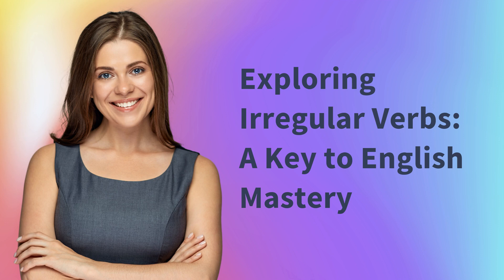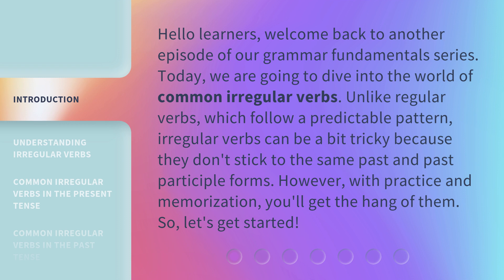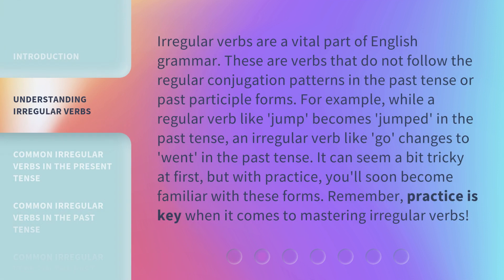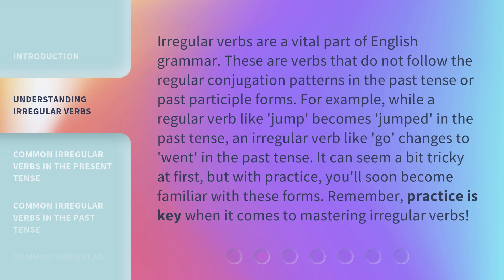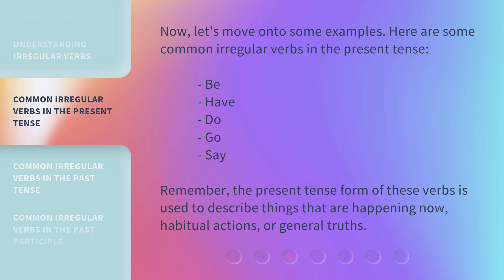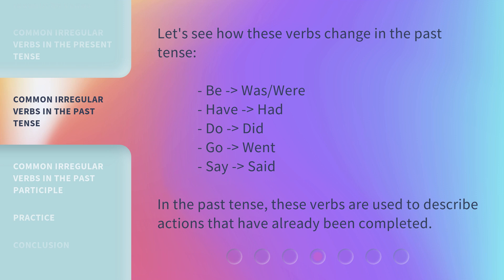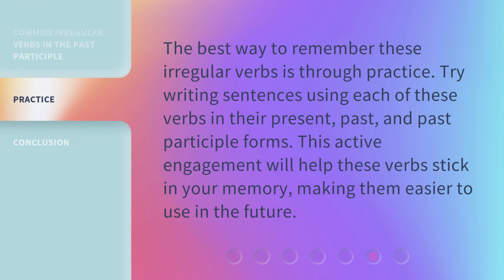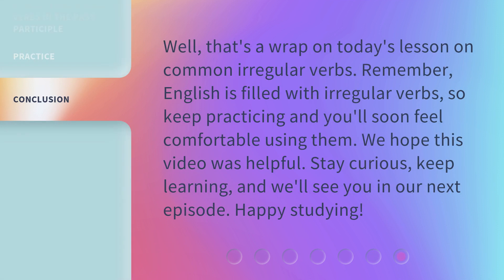Exploring Irregular Verbs: A Key to English Mastery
Mastering Irregular Verbs: A Must-Know Guide for English Learners • Join us as we explore the world of irregular verbs in English grammar. In this guide, we'll cover the basics of irregular verbs, their common present, past and past participle forms, and how to practice and master them. Whether you're a beginner or an advanced learner, this guide is a must-know for anyone looking to improve their English skills.

00:00 • Introduction - Exploring Irregular Verbs: A Key to English Mastery
00:39 • Understanding Irregular Verbs
01:19 • Common Irregular Verbs in the Present Tense
01:44 • Common Irregular Verbs in the Past Tense
02:04 • Common Irregular Verbs in the Past Participle
02:24 • Practice